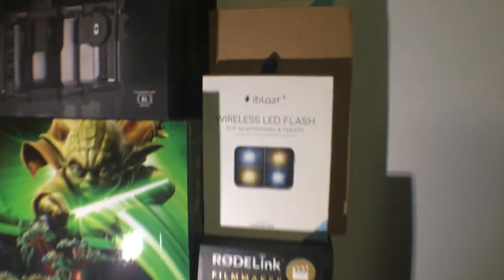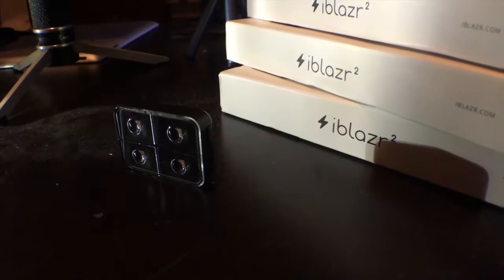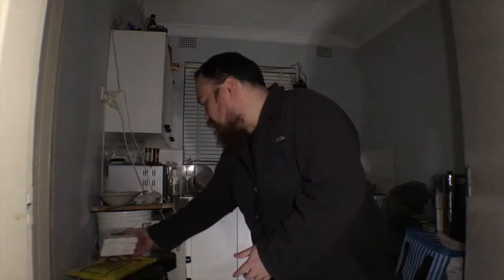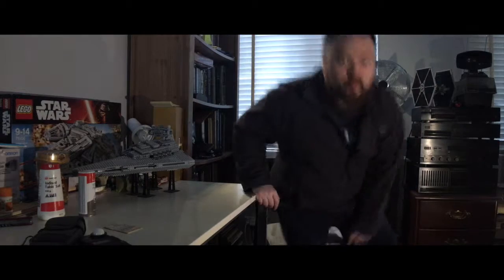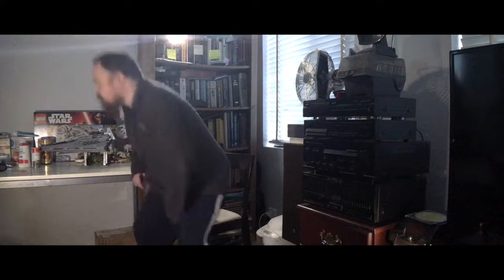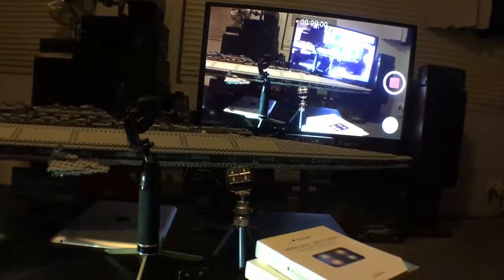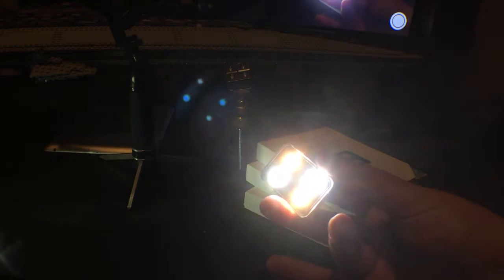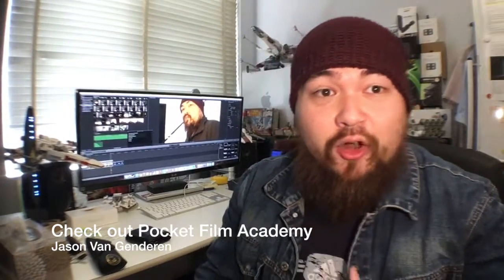iBlazr2 Rode VideoMic Me & Zhiyun Smooth C Gimbal Test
Recently I acquired a iBlazr 2, VideoMic Me and Zhiyun gimbal and I noticed at the time of this video that not many people have reviewed these items let alone these items together.   This is the first time I have consistently used lighting in a smart phone video.   All shot on the iPhone 6s.